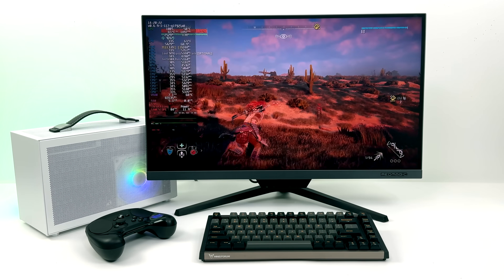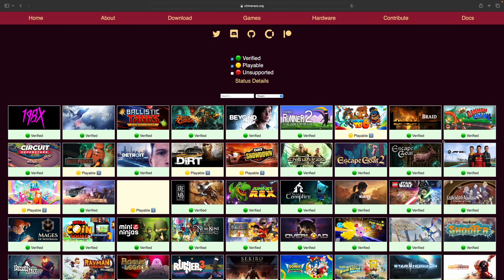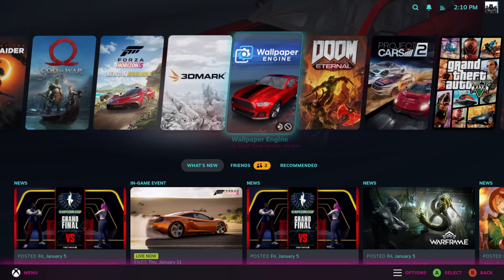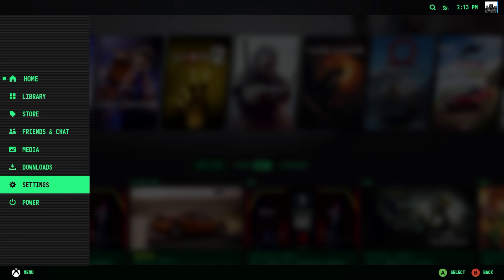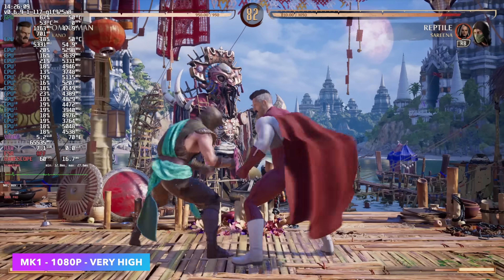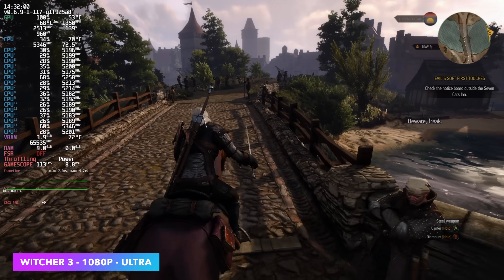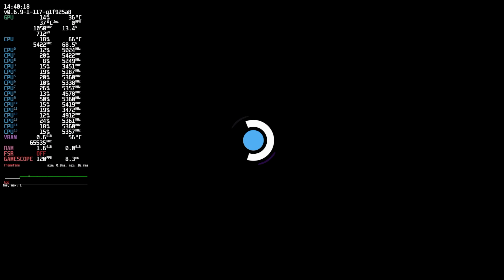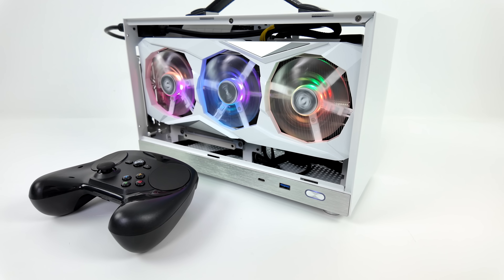The BEST SteamOS Combo! A Fast Small Foot Print Gaming Machine! 7700X+RX7600=🔥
In this vide we build a small form factor Linux gaming PC that runs all your AA Games!  Powered by the Ryzen 7 7700X and backed by the Radeon RX 7600 all packed into the 8.1L S300 case this mini gaming PC is perfect if you’re looking to build an all new Small Foot Print PC! The Operating system used here is known as ChimeraOS and has all the Steam deck goodies built in!

ID-COOLING IS-55

ETAPRIME
12400 Wake Union Church Rd PMB 239